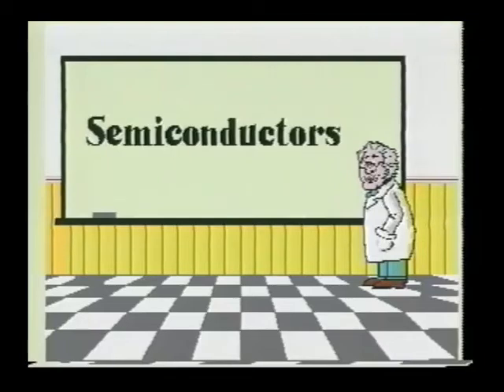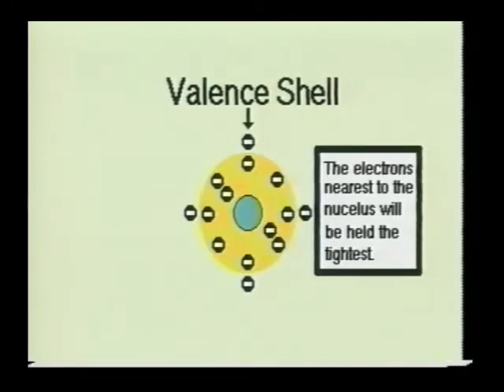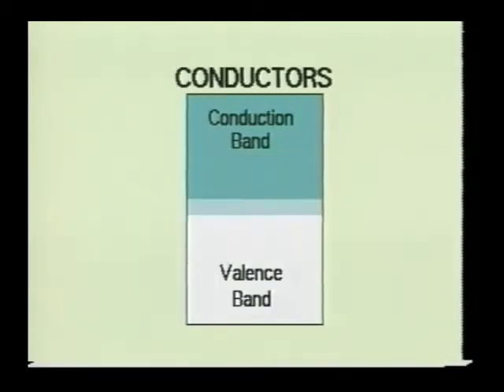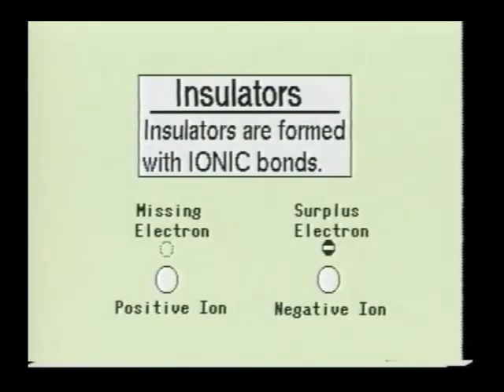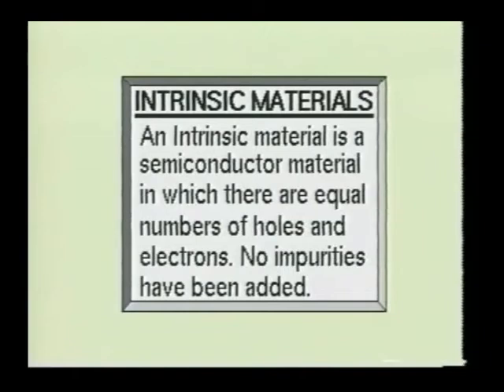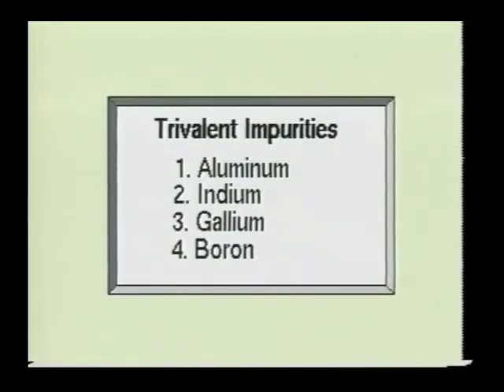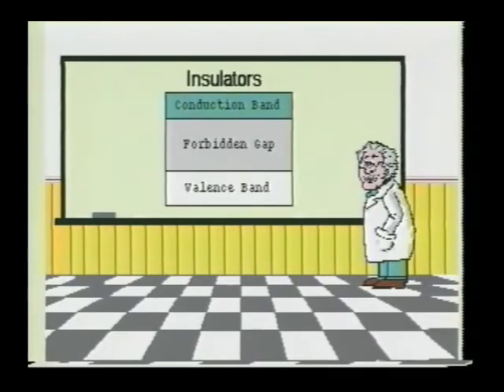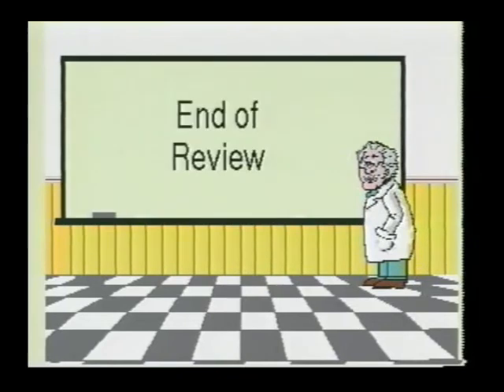Electronics 10 Semiconductors - Materials Video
Semiconductors lecture
Semiconductors explained
Semiconductors electronics

Semicondactor materials Explained

Semicondactor materials Engineering

Conductor and Semicondactor materials

Semicondactor materials شرح

Semicondactor materials and Properties

DC - Basic theory

DC - Ohms law
DC-Digital Multimeter
DC -Series Circuit
DC -Parallel Circuit
DC - Series - Parallel Circuit part1
DC - Series - Parallel Circuit part2
DC -Power
AC - AC Basics
AC -AC - Effective Values and RMS Value
AC - Phase Angle
AC - Adding AC Signals (vectors sum)
AC -Transformers part1
AC -Transformers part2
AC -Capacitors Part1
AC -Capacitors Part2
Semiconductors - Materials
Semiconductors - Diodes
Semiconductors - Special Diodes
Semiconductors - BJ Transistor
Semiconductors - FET Transistor
Semiconductors - MOSFET Transistor
Semiconductors - SCR and TRIAC
Semiconductors - DIAC and UJT
SemiconductORS - Phototransistor and Optical Coupler
Semiconductors - Integrated Circuits
Amplifiers -Basics
Amplifiers - Power Transistors
Amplifiers - circuits basics Review
Amplifiers - small signal amplifiers
Amplifiers - amplifiers Class A,B,C
Amplifiers - Integrated Circuits
Amplifiers - Comparators